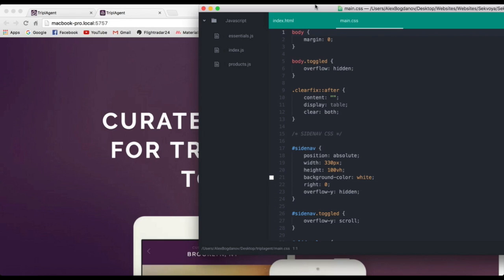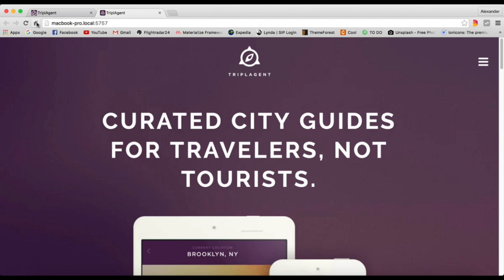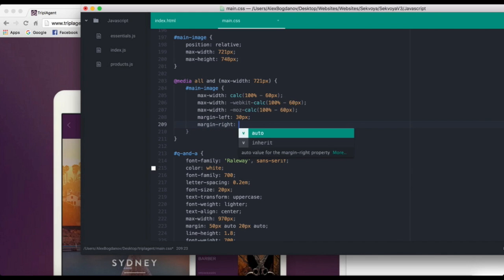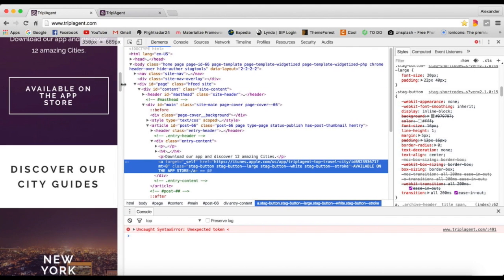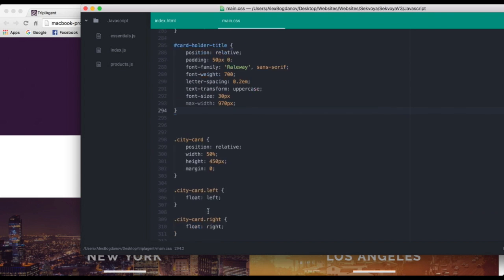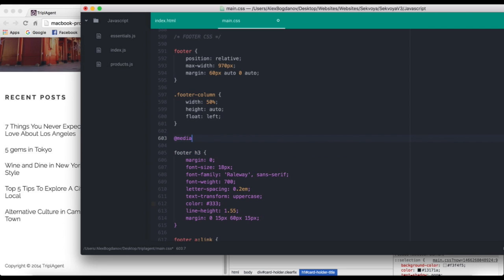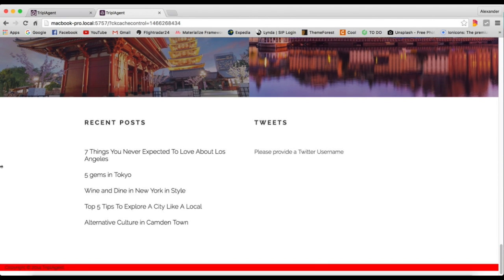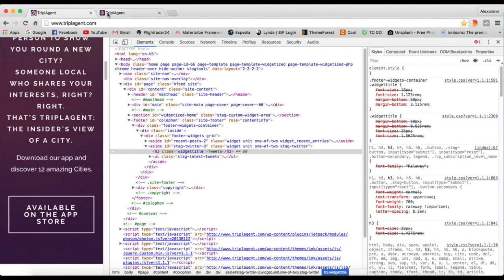How to: Make a Flat & Modern Responsive Website like Triplagent Part #8 - FINALE | CodingTuts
This is the final episode of this series. In today's video we will be finishing the landing page of Triplagent. We'll be making it responsive and we'll also be adding the finishing touches of the website!

EXTRA TAGS (ignore):

HTML
HTML5
CSS
CSS3
Javascript
jQuery
jQuery Plugin
Framework
PHP
MySQL
Python
C++
Ruby On Rails
Programming
Web development
Web design
Game development
Front-end developer
Back-end developer
HTML website
HTML5 website
Responsive website
Professional website
Interactive website
Professional HTML website
Professional website
PHP Database
PHP website
MySQL website